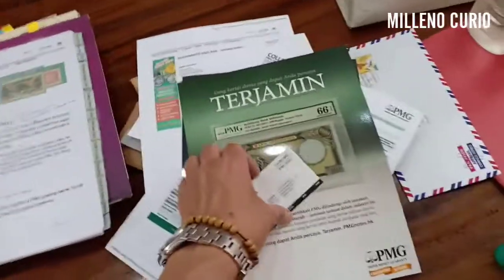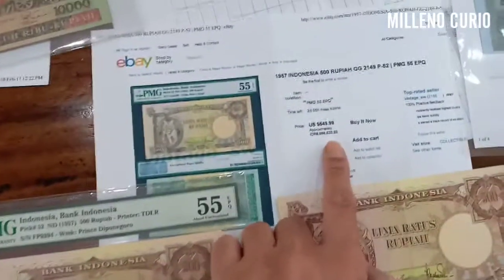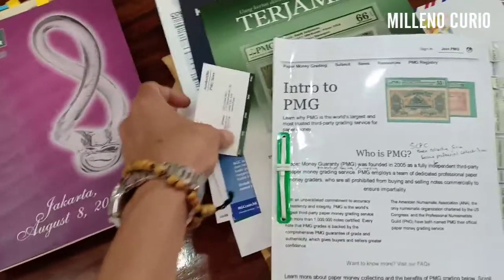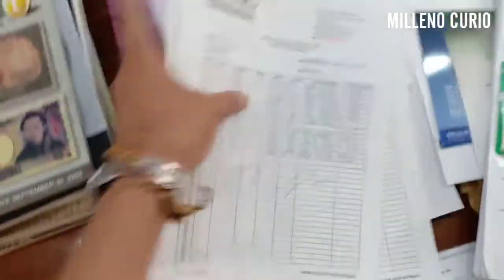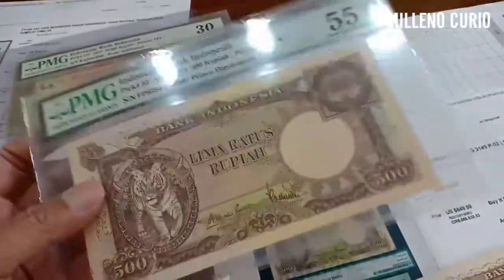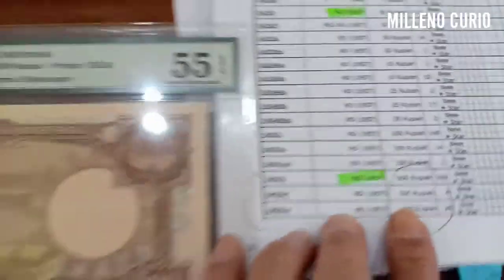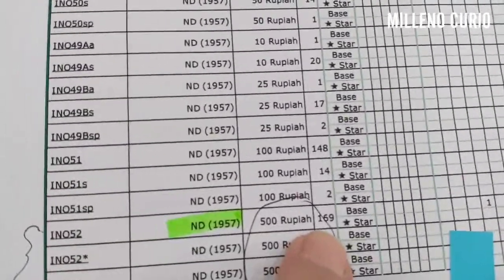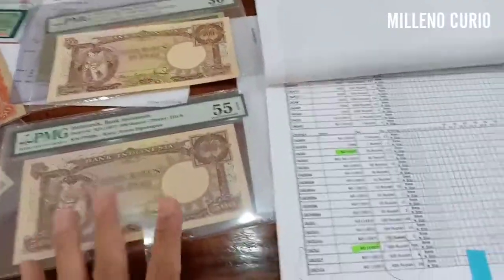HOW TO PMG YOUR BANKNOTE COLLECTION, MACAN 500 1957 INDONESIA PART 1”